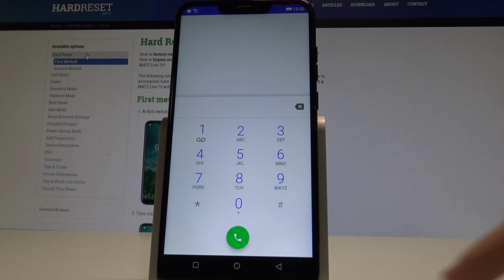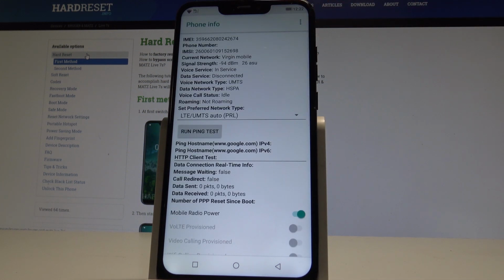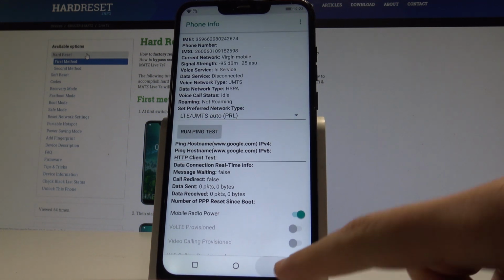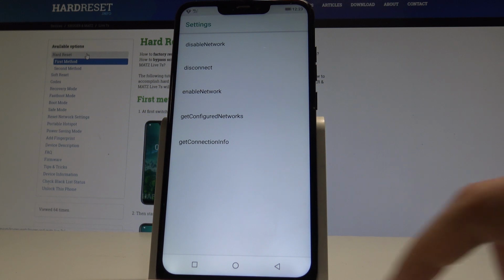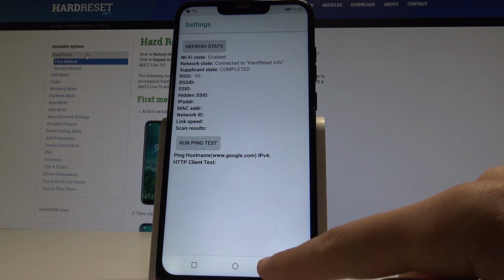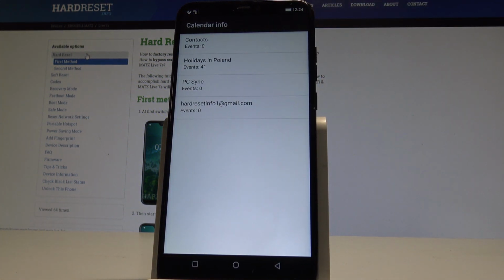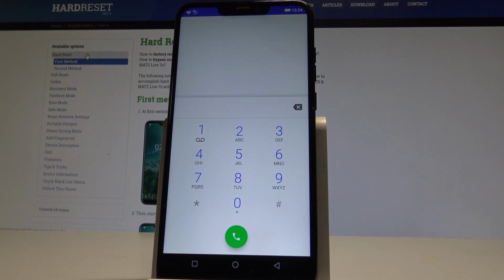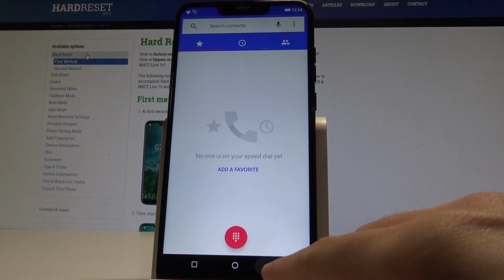How to Use Secret Codes on KRUGER & MATZ Live 7s - Hidden Mode / Advanced Me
In the following tutorial, we present all the secret codes for KRUGER & MATZ Live. Check out how to enter the best codes and how to enable amazingly helpful hidden modes. Find out which codes are allowed in KRUGER&MATZ Live 7s and how they work. With this knowledge, your life will be easier and more comfortable.

How to use secret codes in KRUGER & MATZ Live? How to get access to the hidden mode in KRUGER&MATZ Live? How to enter the secret menu in KRUGER&MATZ Live? Which secret codes works in KRUGER & MATZ Live?